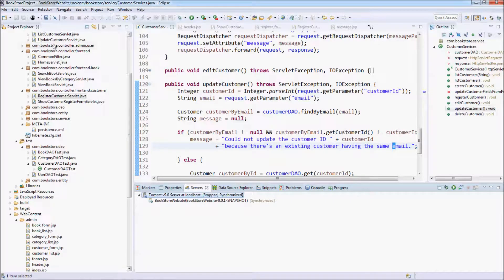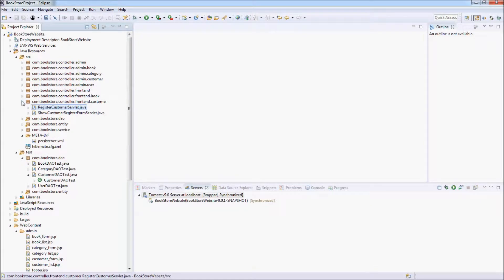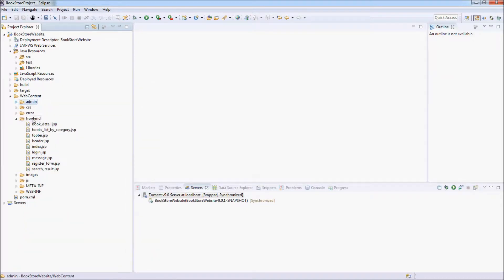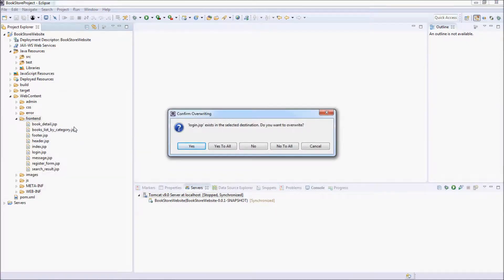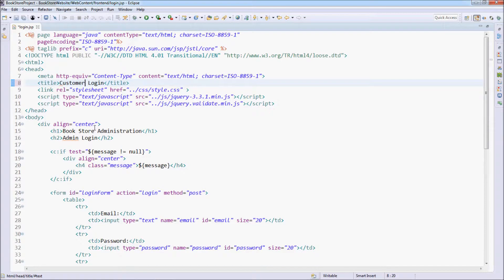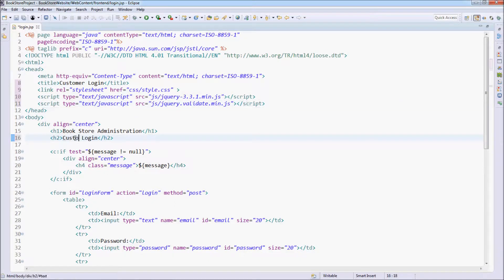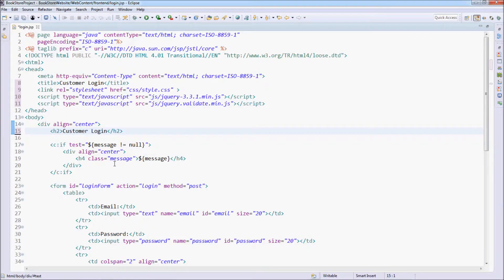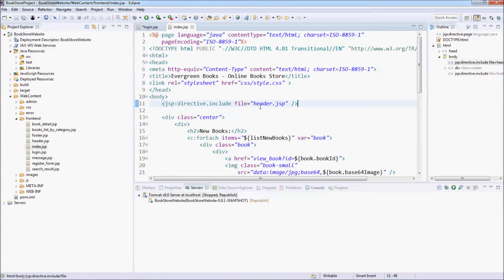Lecture 123 - Code Customer Login page and CustomerLoginServlet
Code the login page (JSP) and servlet for the customer login feature.

This video is a part of the course "Java Servlet, JSP and Hibernate: Build a Complete Website".